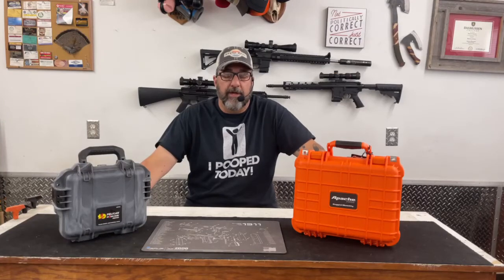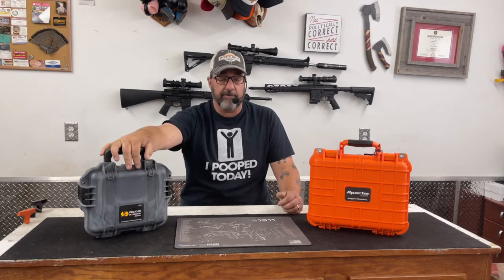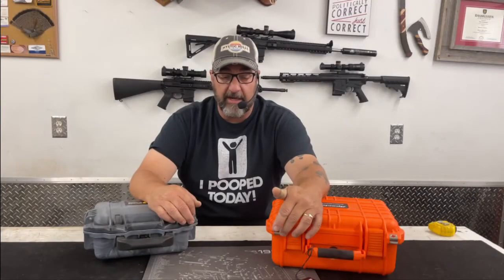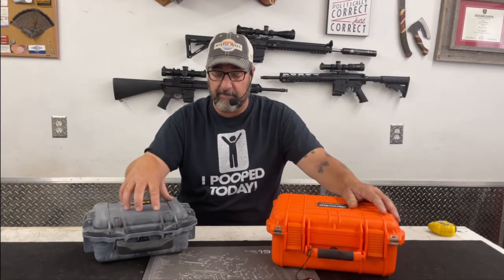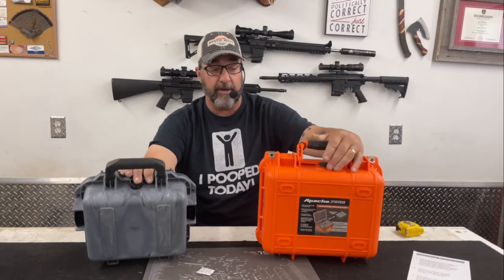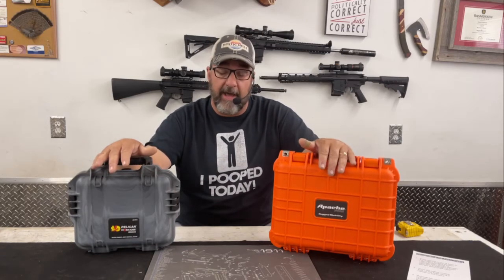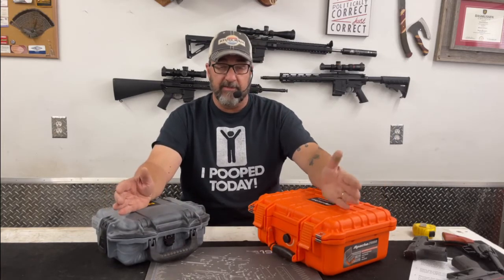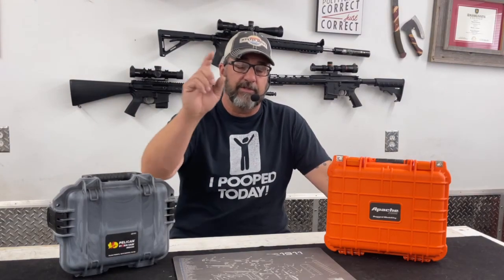Harbor Freight Apache v/s Pelican Case Comparision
Lets look at these 2 cases and see if they stack up.